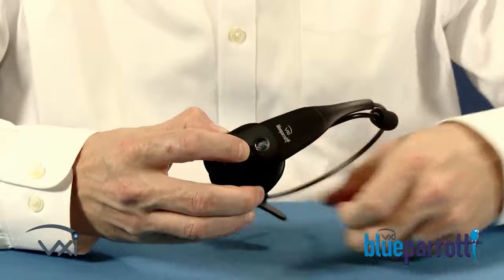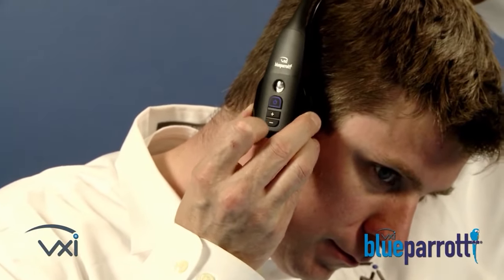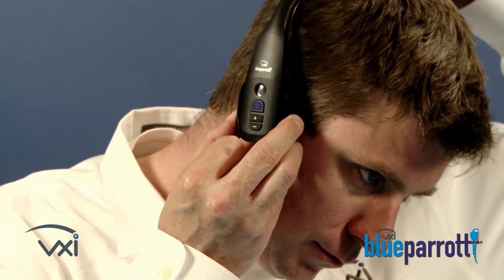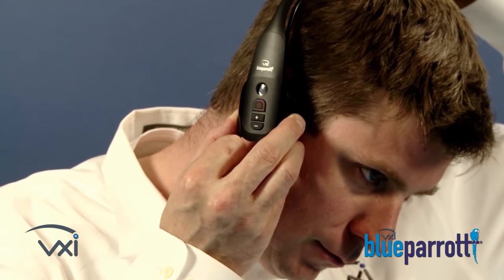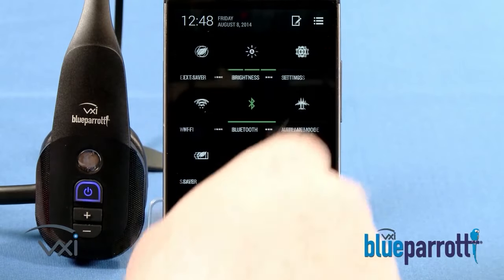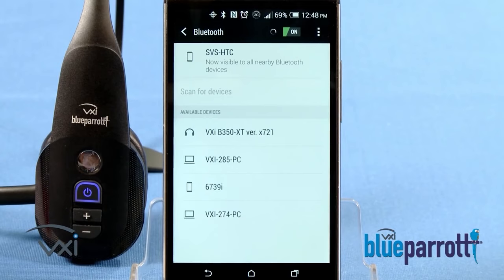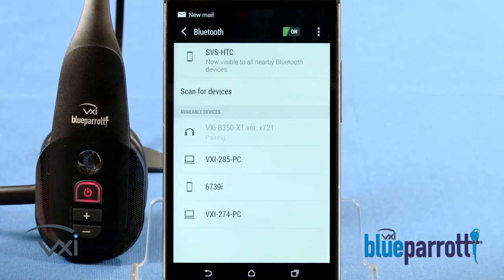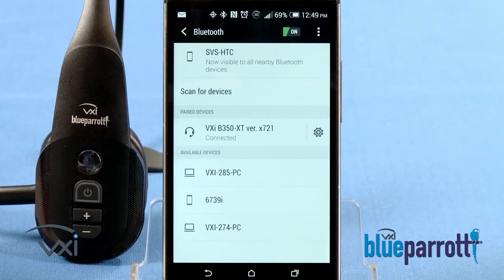BlueParrott B350-XT: How to pair | BlueParrott Support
Learn how to pair your BlueParrott B350-XT headset with your mobile phone.